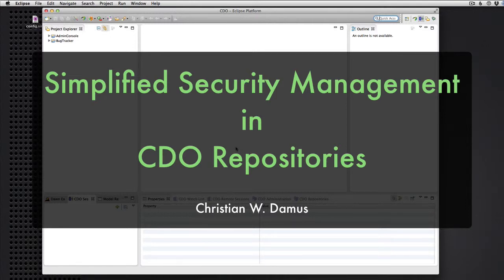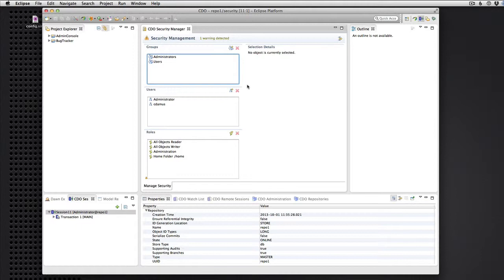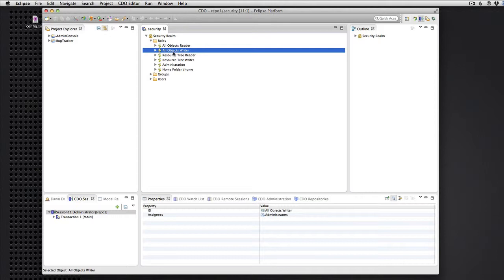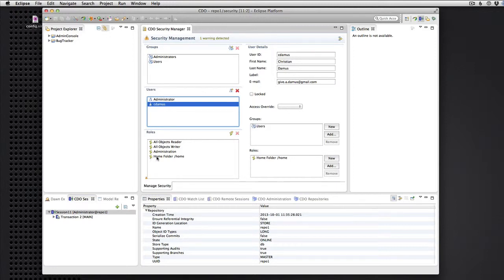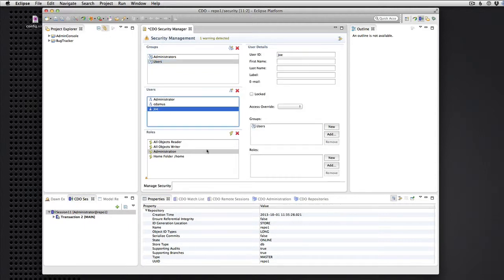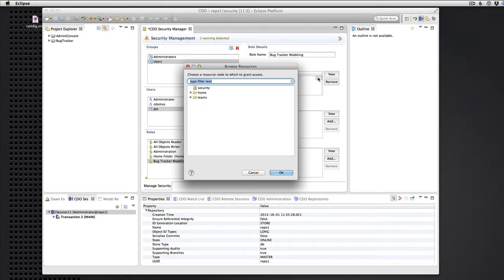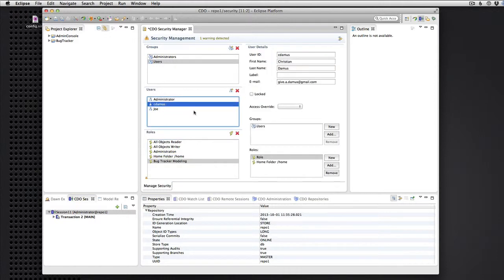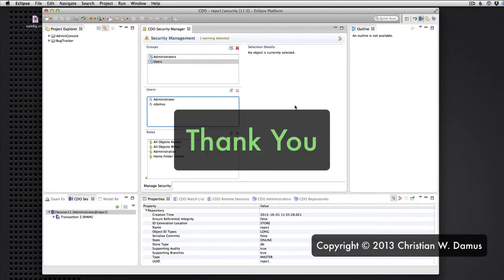Simplified Security Management in Eclipse CDO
A brief demonstration of a proposed new simplified editor for managing security permissions in Eclipse CDO repositories in the Luna release.